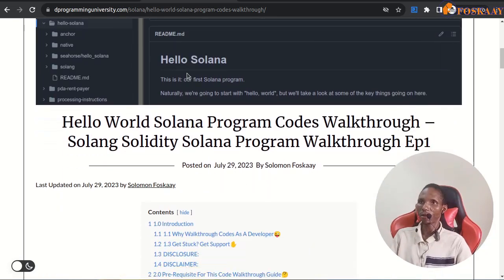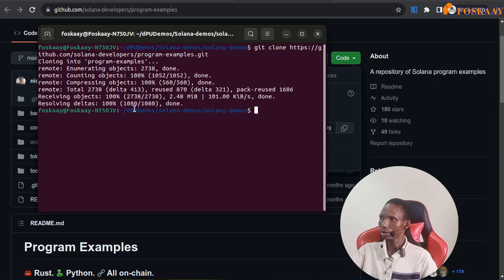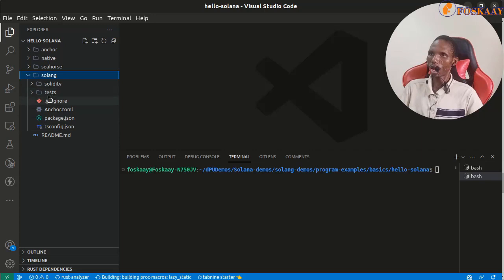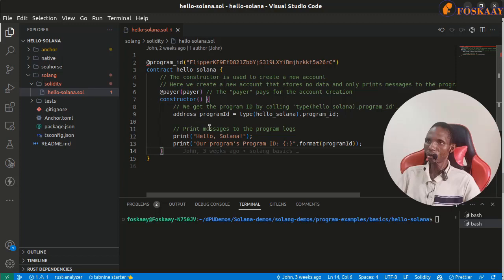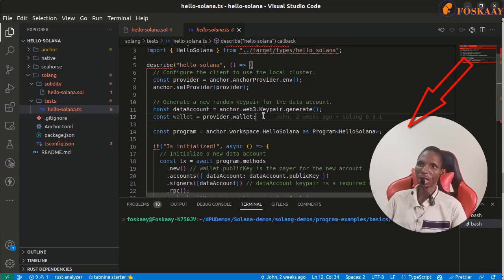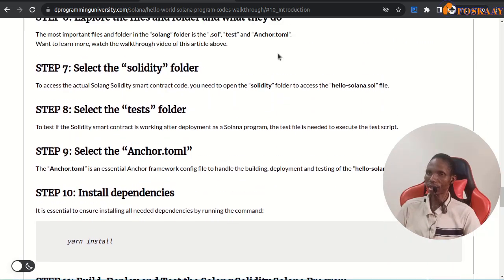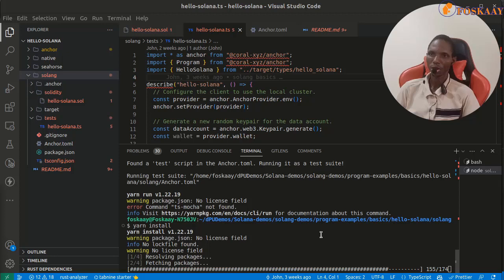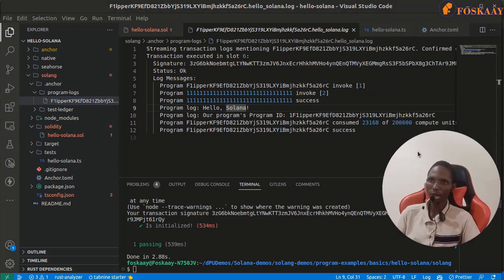Hello World Solana Program Codes Walkthrough – Solang Solidity Solana Programs Walkthrough Ep1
Video Resources:

Hello World Solana Program Codes Walkthrough – Solang Solidity Solana Program Walkthrough Ep1

00:00 - Intro

04:00 - Pre-requisites

07:00 How to setup Solana Development Environment for Solang Solidity Smart Contract Development

07:00 - "Hello Solana" Solana Program Codes Walkthrough

35:45 - What is Solana Blockchain Cluster Explained

39:00 - Build & Deploy the "Hello-Solana" Solang Solidity Smart Contract on Solana Blockchain

52:00 Exercises